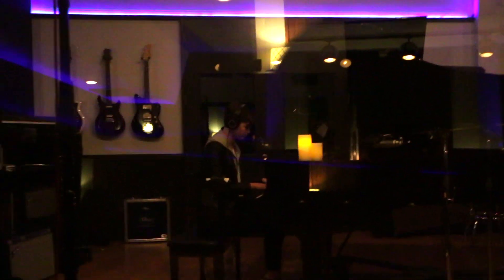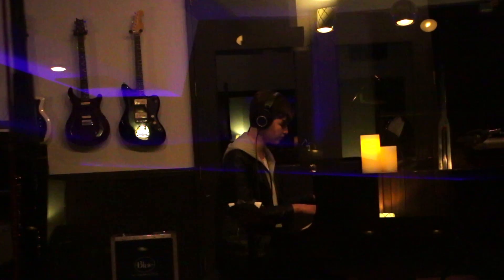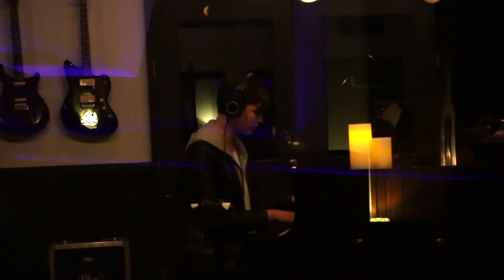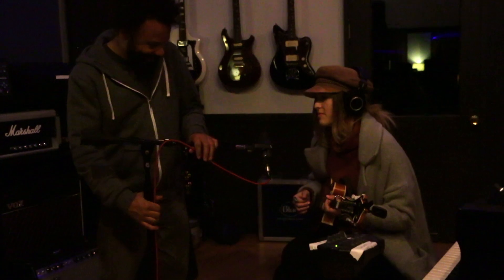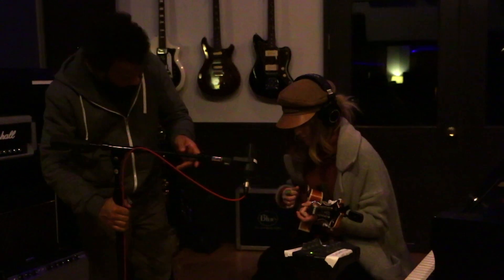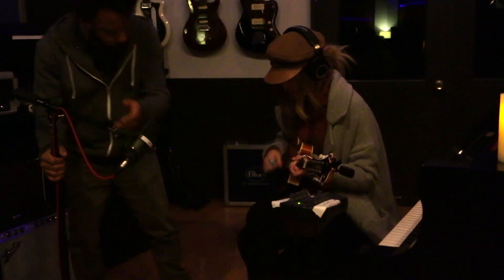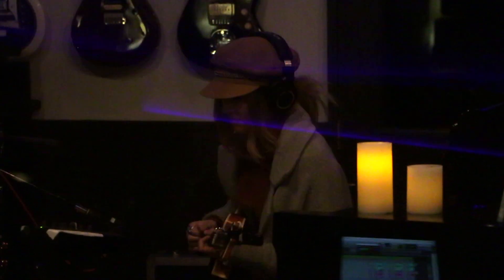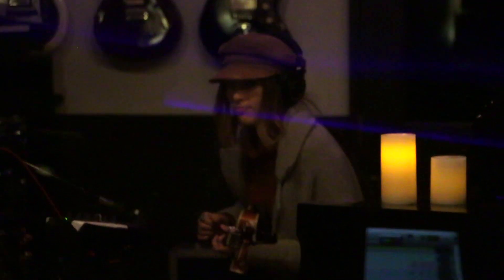Kalina & Kiana - Recording It Had To Be You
Here is a "behind the scenes" look into the recording process of their song It Had To Be You. Watch the track come together as they find an 80's bass line, play piano, mandolin, ukulele, and sing.

Kalina & Kiana
Poetic Pop